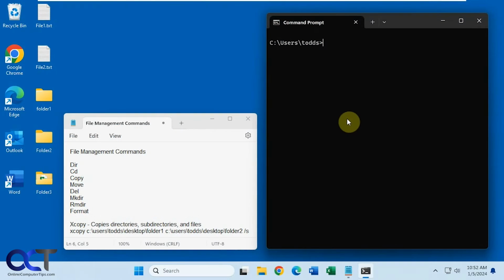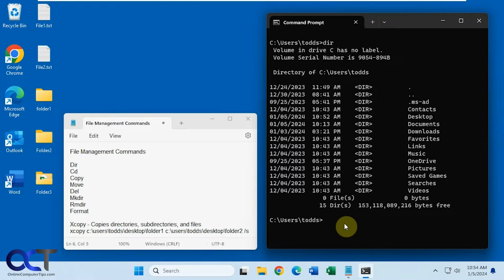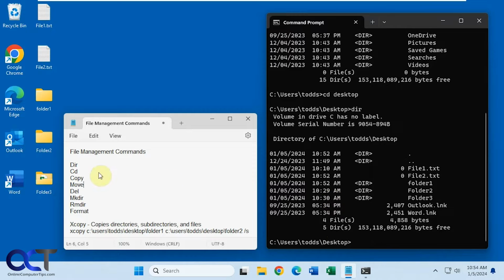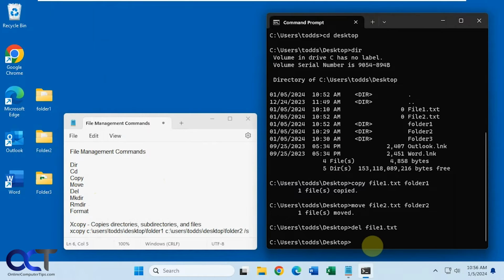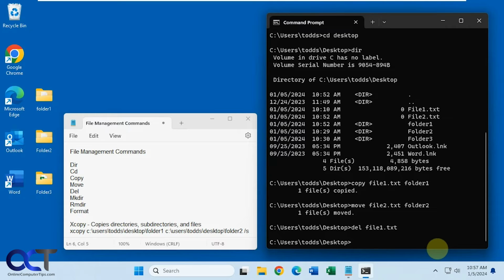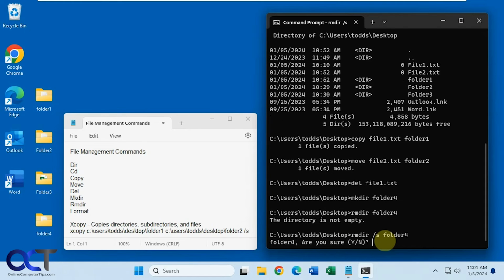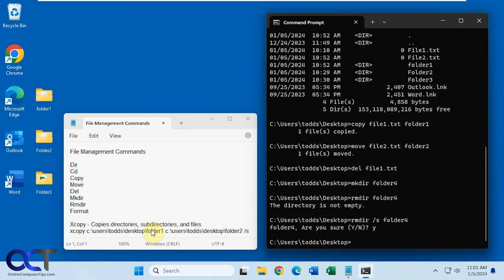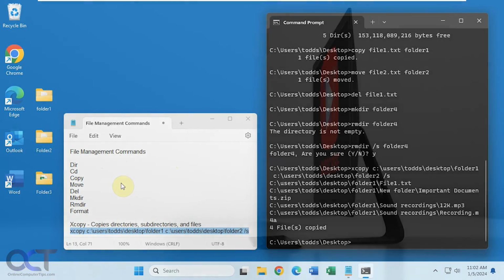Common Windows File and Folder Management Commands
In order to be a proficient computer user, it's essential to know how to use the Windows command line to perform common tasks on your computer. In this video, we will be showing you how to use the command line to perform file and folder management tasks such as copying and moving files, creating and deleting folders and listing directory contents.